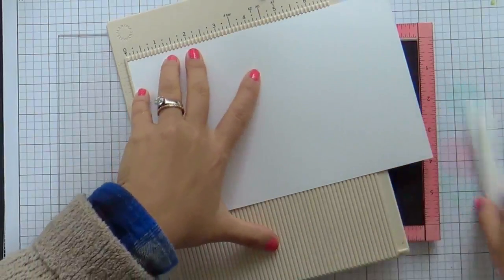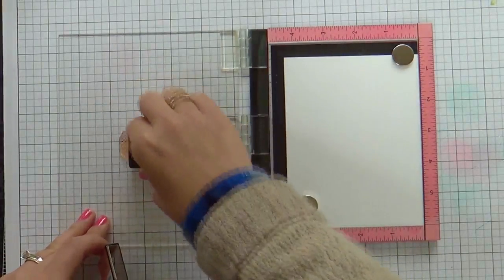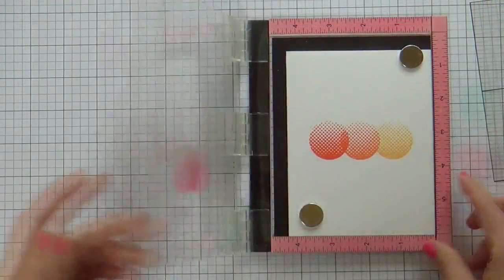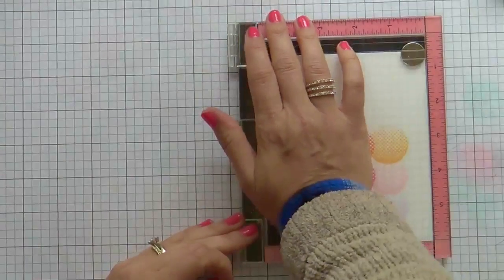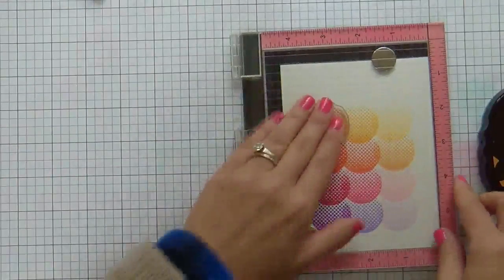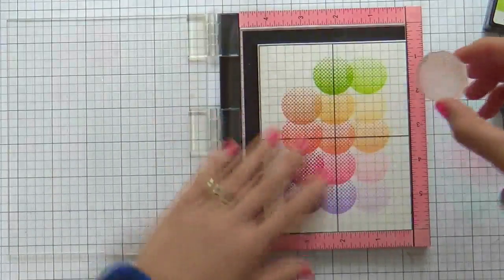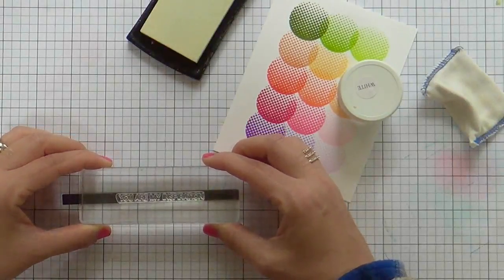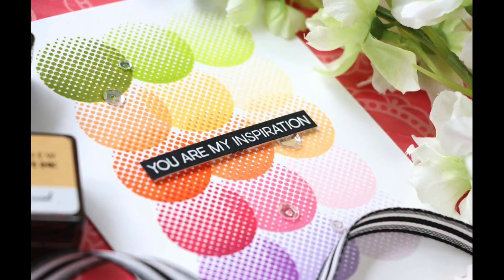Altenew-Halftone Circles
Sharing a project featuring the Halftone Circles stamp set by Altenew.

• Neenah Classic Crest 80 LB REAM Smooth Solar White Paper Pack 250 Sheets  ——